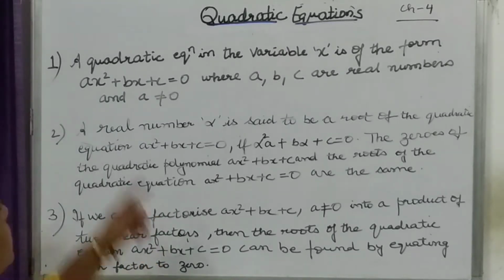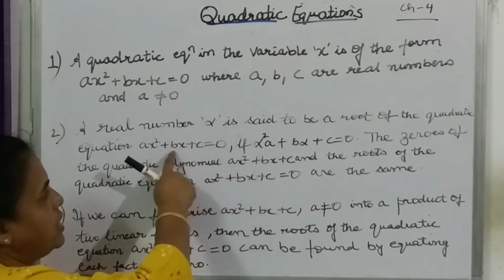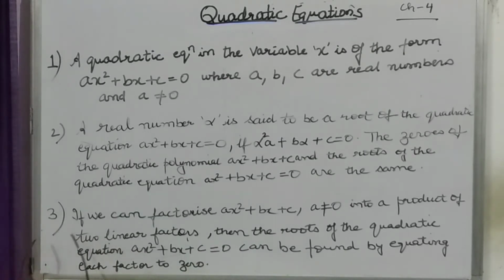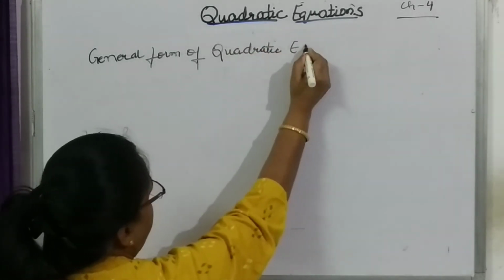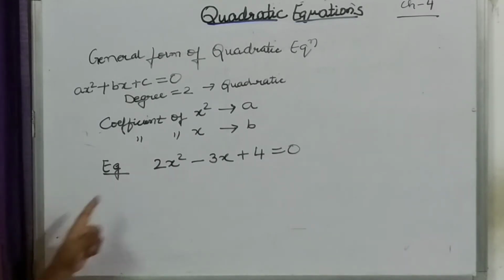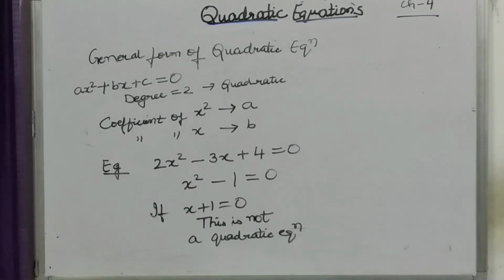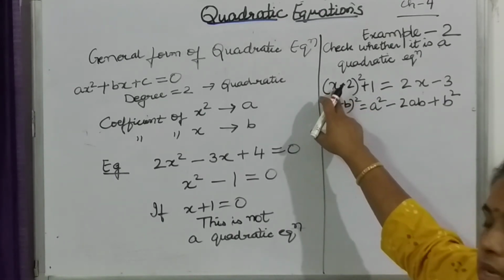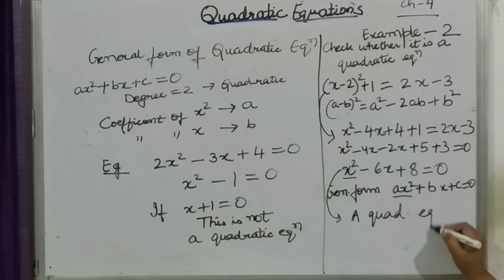Quadratic Equations Class X intro